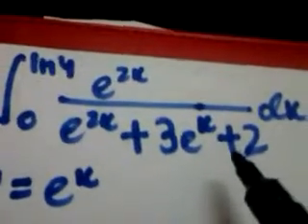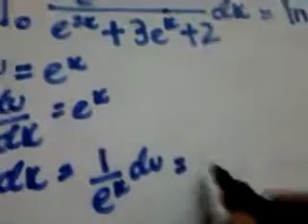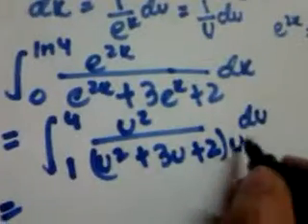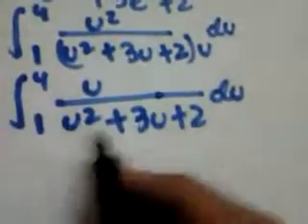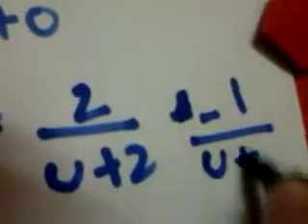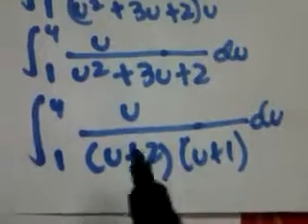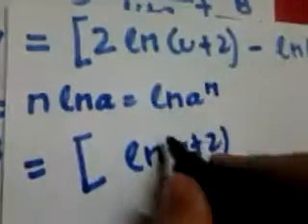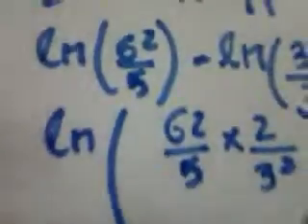Integration by substitution: Paper 33 Oct/Nov 2014 Question no. 10 CIE A-Level Maths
9709_w14_qp_33
Integrating by using the given substitution and splitting into partial fractions is needed as well. This also involves using some logarithmic properties.